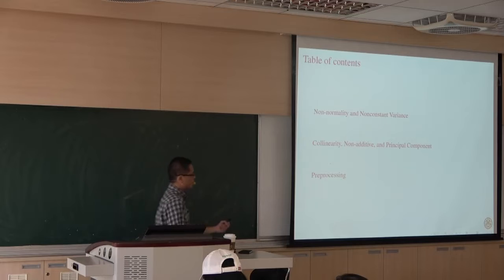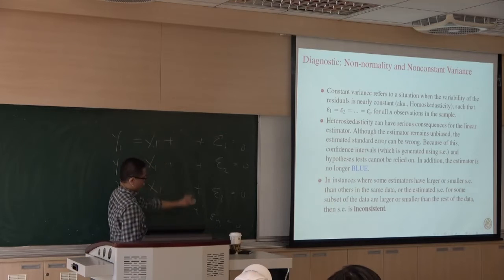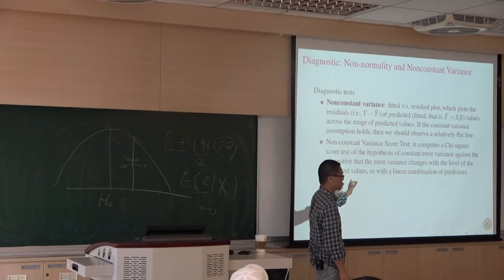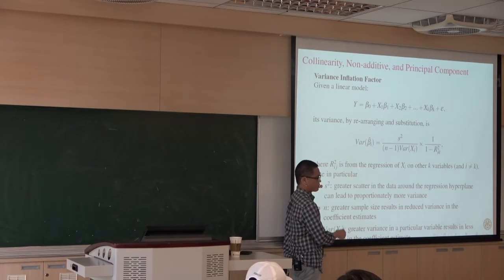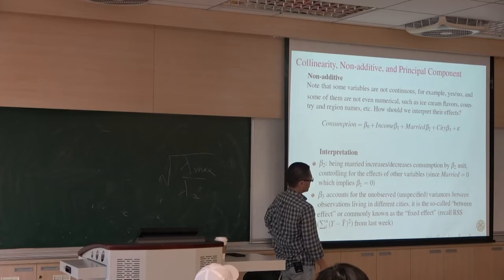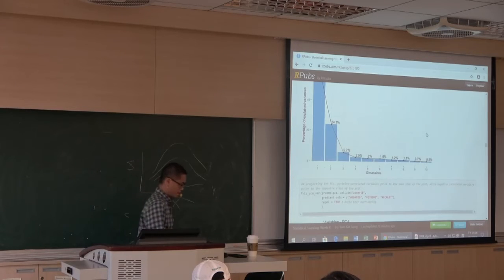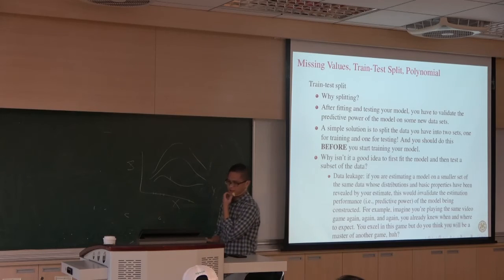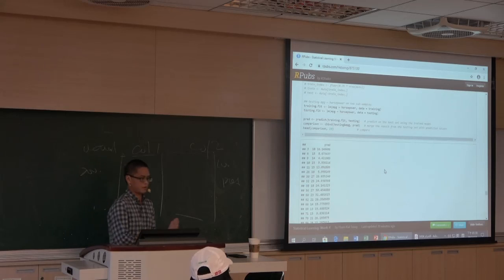統計學習理論簡介Introduction to Statistical Learning 曾煥凱 0308